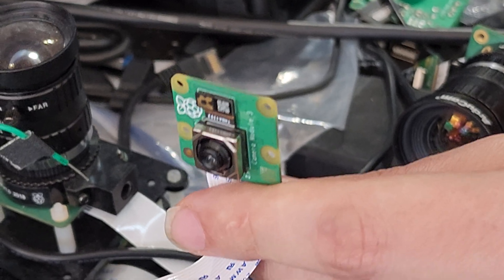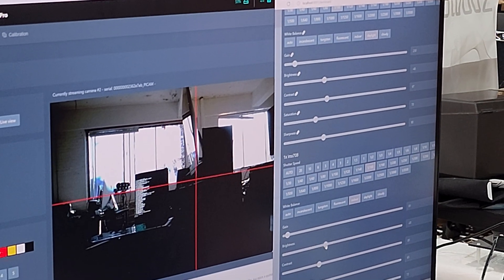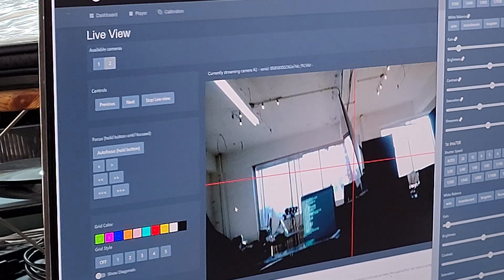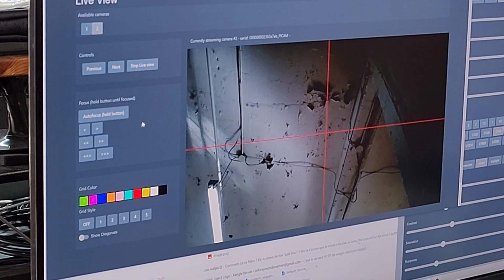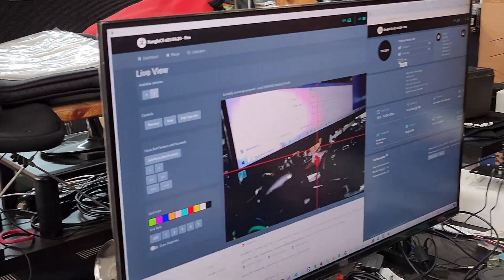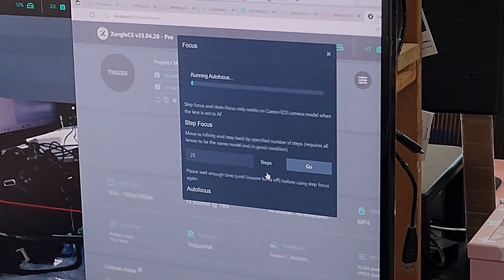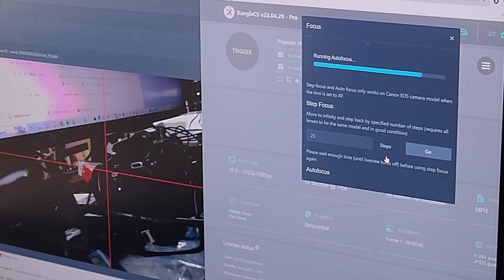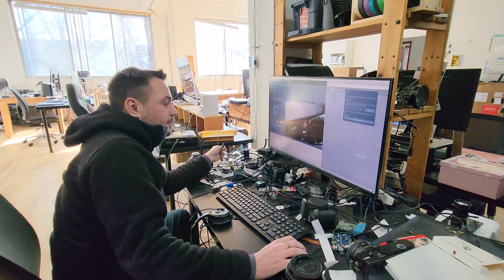PiCam v3 first test - multiple cameras control software (including focus)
Starting from version 23.04.21, the new PiCam v3 is now supported in Xangle Camera Server. This demo is made using two PiCam v3 (normal, wide) on one Raspberry Pi 3b+ and one Raspberry Pi 4.